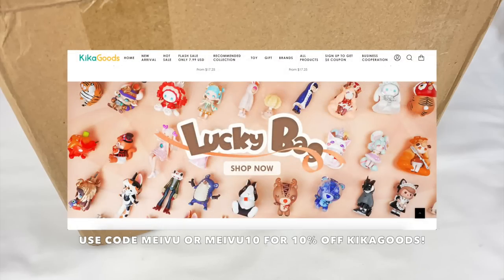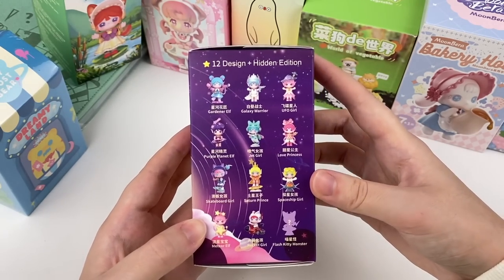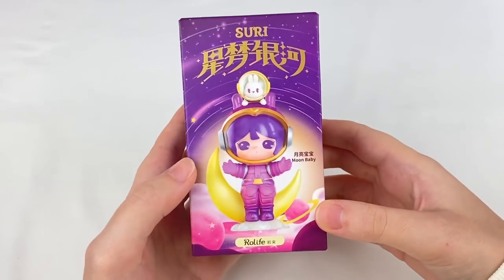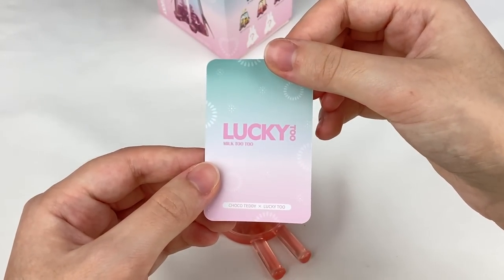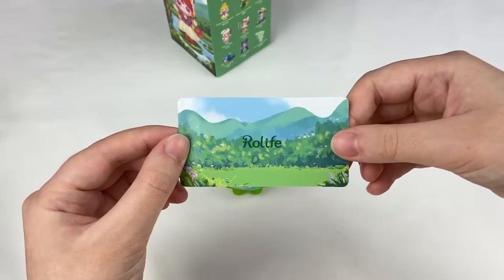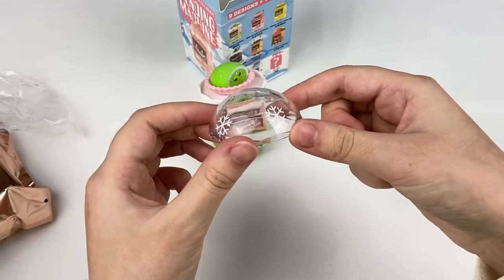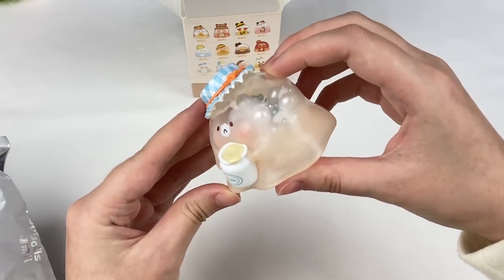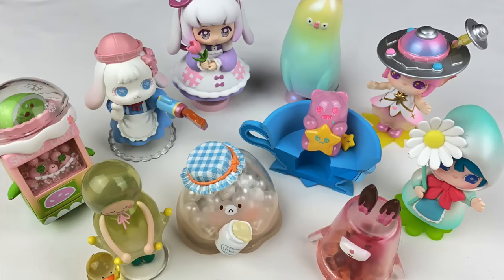Let's Open 10 Blind Boxes from KikaGoods! SHINWOO GHOST BEAR, VENDING MACHINE, BUBBLE EGGS | MMM ♡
Hi everyone~!!

Here is a special Meivu's Mystery Mayhem episode featuring an unboxing of a blind box package that KikaGoods sent me! It included some adorable individual blind boxes such as Suri by Rolife, Nini Zee Sakura, Shinwoo Ghost Baby Bear Dreamy Land, Banana Boo, Bubble Eggs and also a full set of Bingogo dog figures~ In today's episode, let's open 10 of these blind boxes!

Thanks to KikaGoods for gifting me these blind boxes!